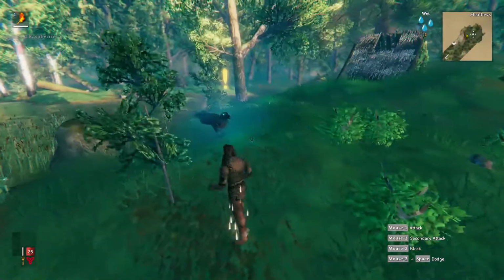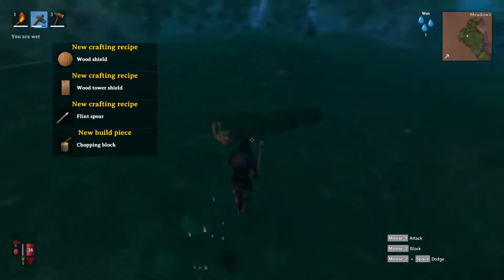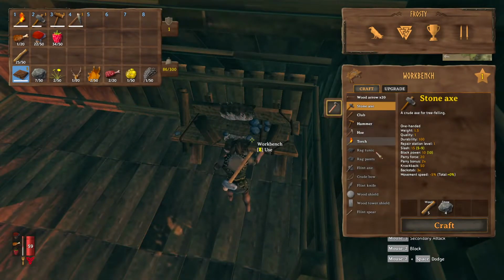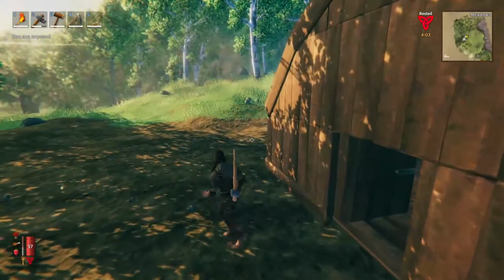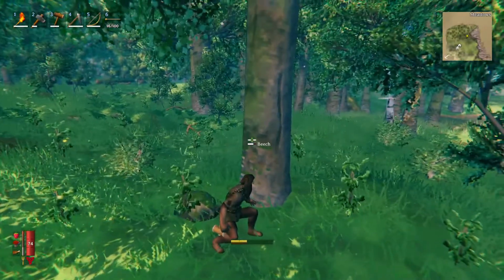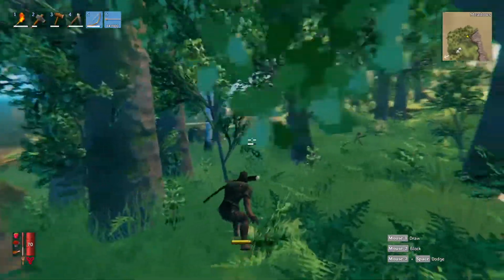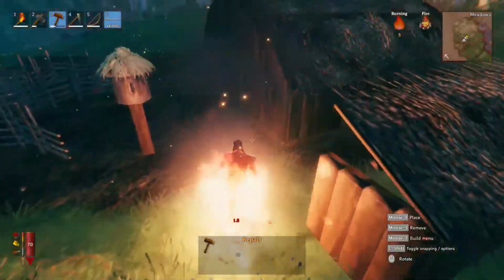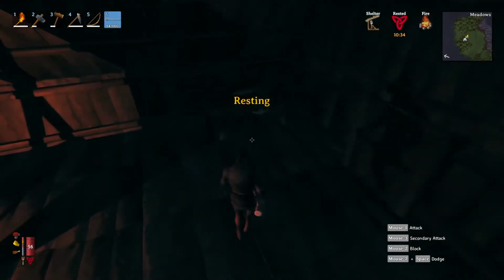Valheim part 1 Frosty Journey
Hey all and welcome to Valheim part 1 Frosty Journey. My plan is to see these episodes through till the end game so come watch for some adventure and a Welsh man with no patients trying to defeat this wonderful game. Hope you enjoy it all.

Thanks all stay safe and as always Keep it Frosty!